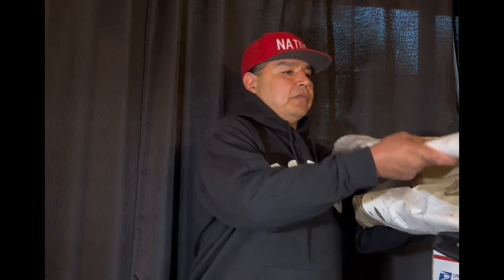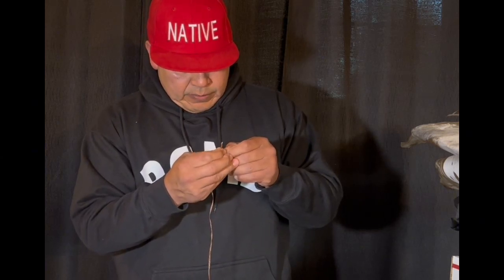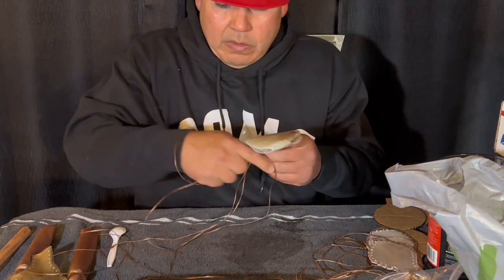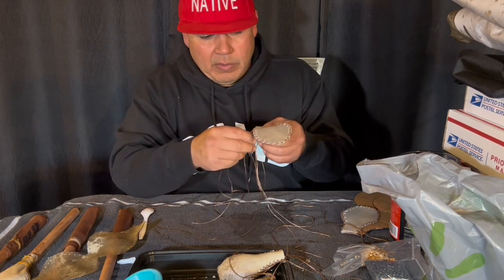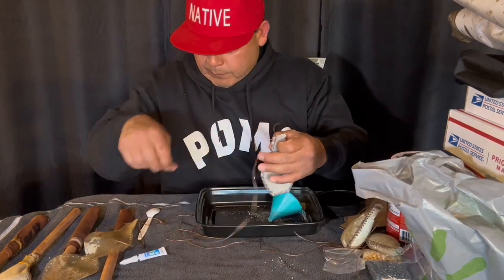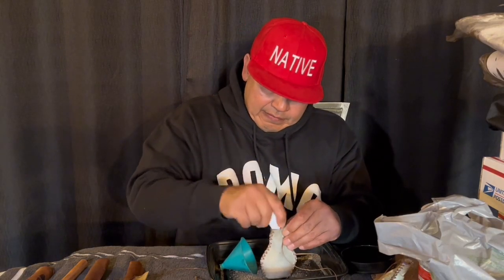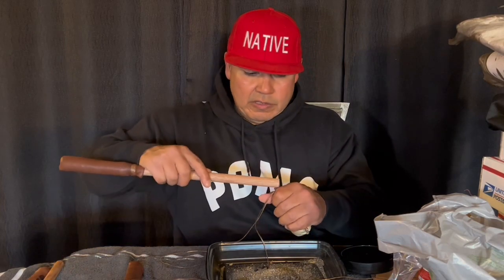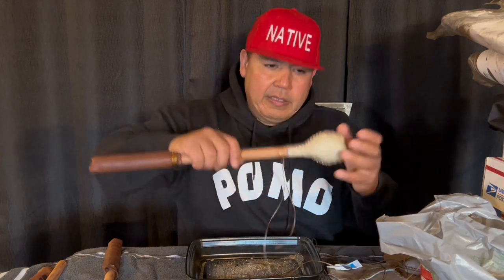Real Natives: How to make a Traditional Raw Hide Rattle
How to make a Traditional Raw Hide Rattle - Step by step